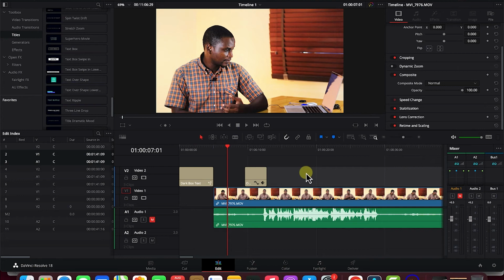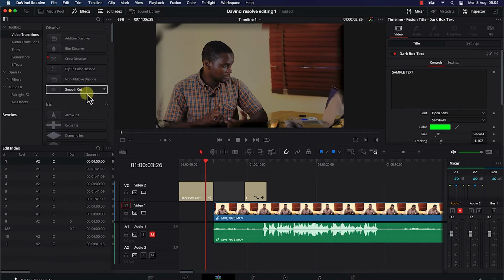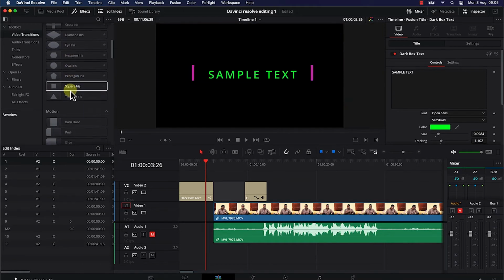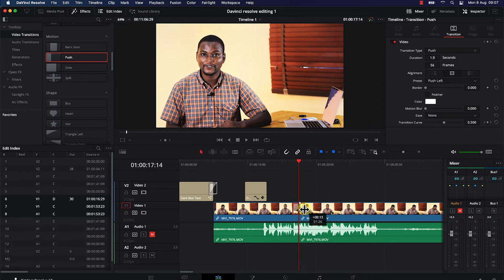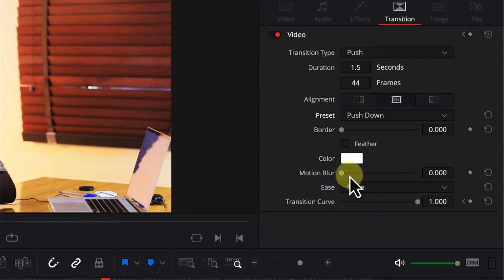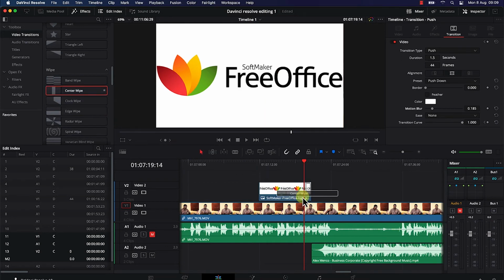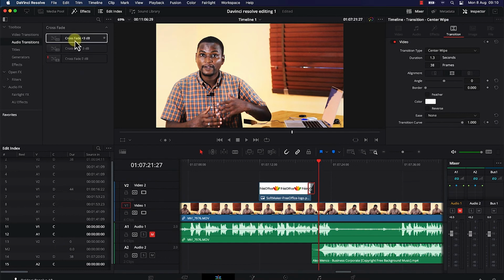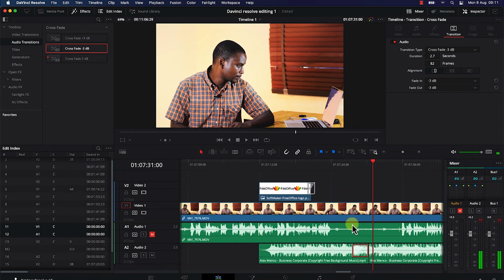👉Davinci Resolve 18 Tutorial for Beginners - Adding Transitions (Par 11 of 15)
In this video, you will learn how to add transitions in your videos using davinci resolve. This is a step-by-step guide tutorial strictly for beginners in using davinci resolve.